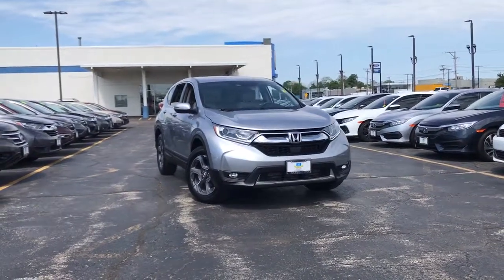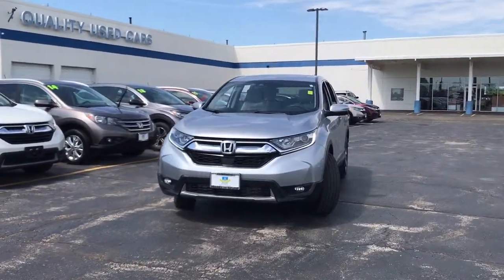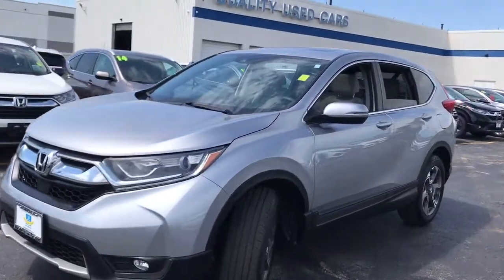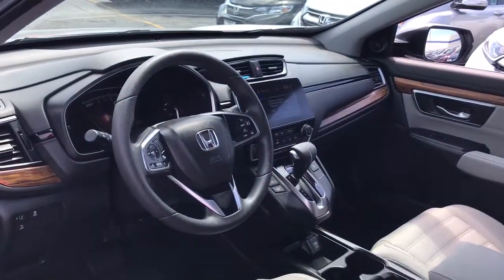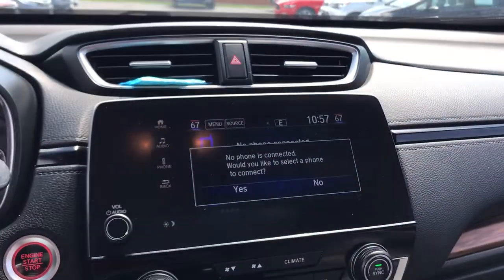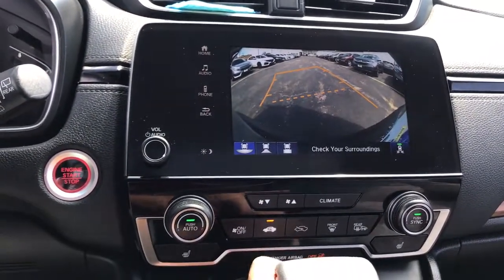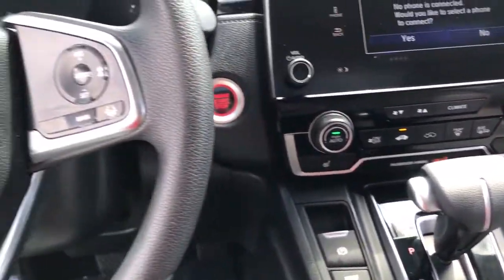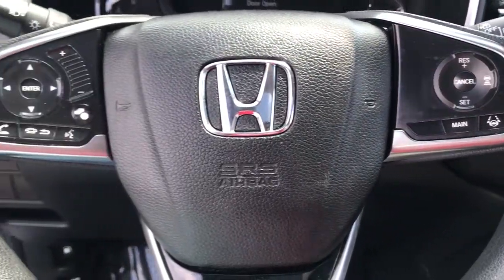2018 Honda CR-V near me Elmhurst, Carol Stream, Bloomingdale, Itasca, Hinsdale, IL 11056A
Silver Used 2018 Honda CR-V available near me in Elmhurst, Illinois at Honda on Grand. Servicing the Carol Stream, Bloomingdale, Itasca, Hinsdale, IL area.

2018 Honda CR-V Silver CARFAX One-Owner. Clean CARFAX. Certified. EX AWD CVT 1.5L I4 DOHC 16V CARFAX ONE OWNER!!, local trade in.Recent Arrival! Odometer is 1741 miles below market average! Awards:* Motor Trend Automobiles of the year * 2018 KBB.com 10 Most Awarded Brands * 2018 KBB.com Brand Image AwardsKelley Blue Book Brand Image Awards are based on the Brand Watch(tm) study from Kelley Blue Book Market Intelligence. Award calculated among non-luxury shoppers. Kelley Blue Book is a registered trademark of Kelley Blue Book Co., Inc. 27/33 City/Highway MPGHondaTrue Certified Details:* Vehicles purchased within New Vehicle Limited Warranty period: extends New Vehicle Limited Warranty to 4 years*/48,000 miles*. Roadside Assistance for the duration of the Certified Pre-Owned Limited Warranty. Up to two complimentary oil changes within the first year of ownership. SiriusXM 90-Day Trial* Powertrain Limited Warranty: 84 Month/100,000 Mile (whichever comes first) from original in-service date* Warranty Deductible: $0* Transferable Warranty* 182 Point Inspection* Vehicle History* Roadside Assistance* Limited Warranty: 12 Month/12,000 Mile (whichever comes first) after new car warranty expires or from certified purchase dateCall or Come to Honda On Grand in Elmhurst and get a deal that you can smile about!